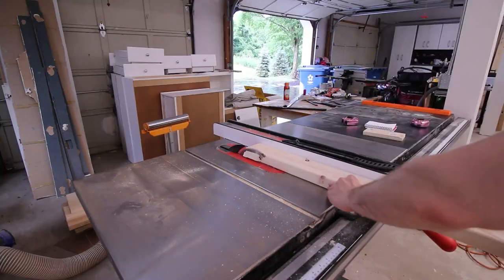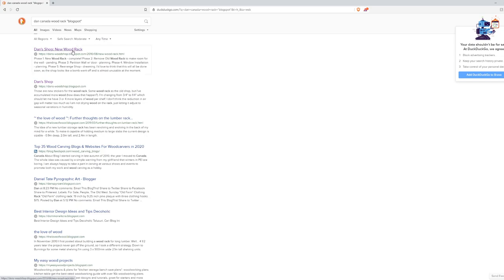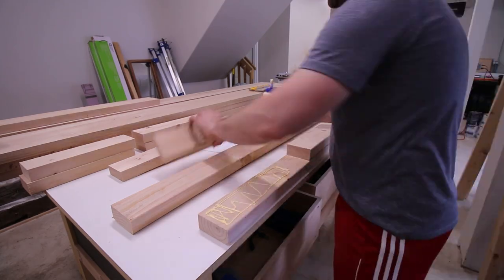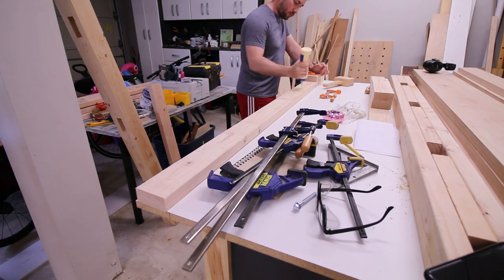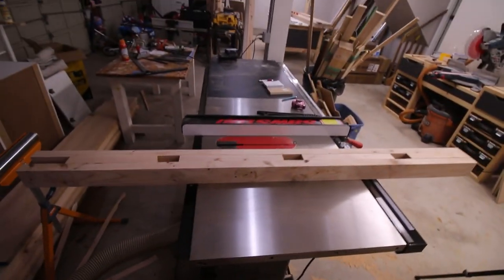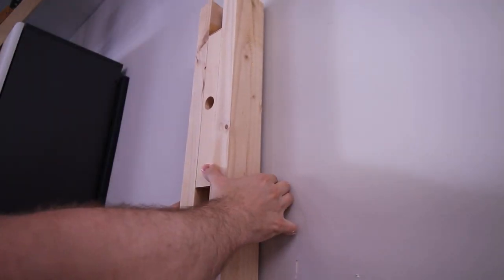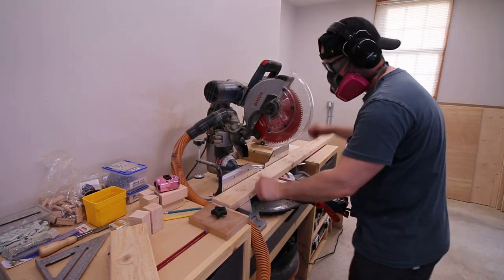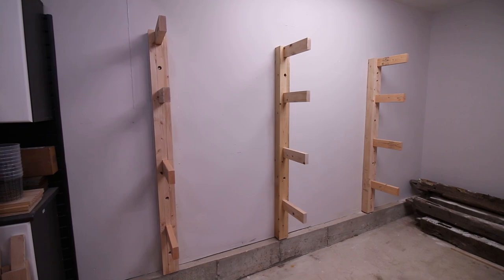How to Build a Lumber Rack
Wood hoarding is a serious affliction. You can stop hoarding like a QUITTER or mask your wood hoarding with a lumber rack, like I did!